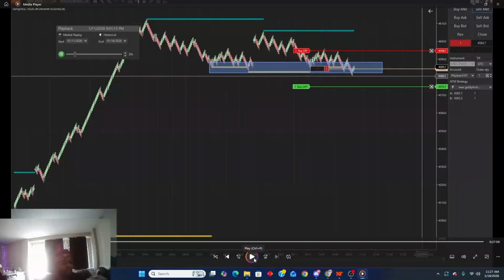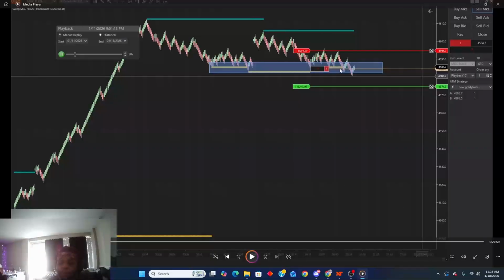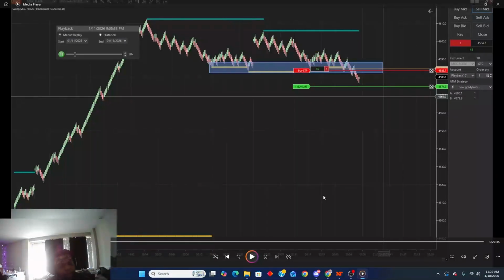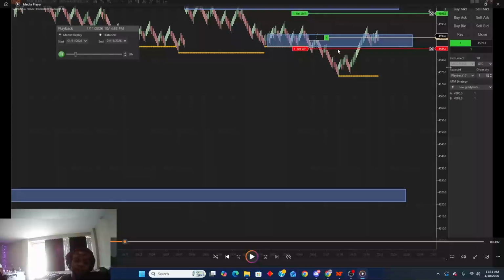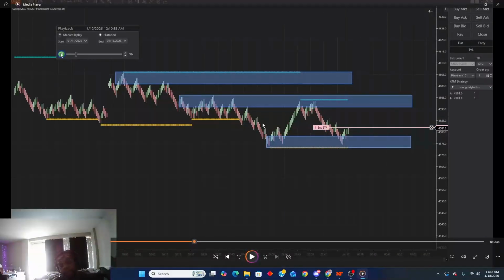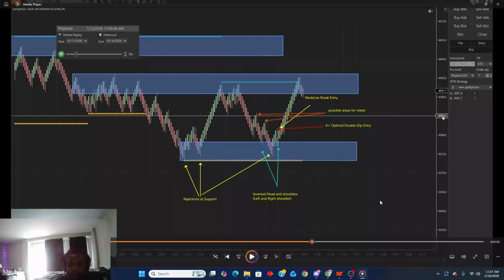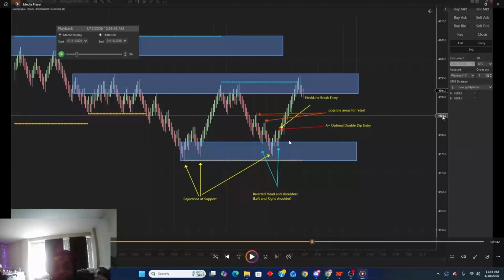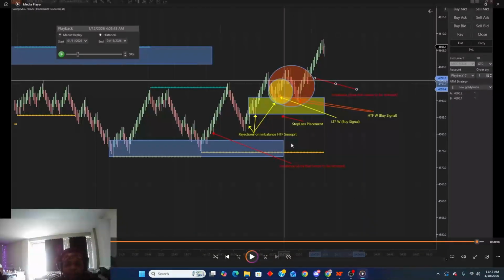Why I Took These Trades (Most Traders Wouldn’t)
Most traders focus on results.
This video focuses on decision-making.

In this backtesting session, I break down why I took these trades and explain the exact reasoning behind each entry. This isn’t about hindsight or cherry-picked wins — it’s about understanding what makes a trade worth taking and why most traders would’ve skipped, forced, or mismanaged these same setups.

You’ll see how I evaluate context, structure, and trade quality before risking money, and how this process helps me avoid random trades and overtrading.

In this video you’ll learn:
 • Why I chose these specific trades during backtesting
 • How I decide which trades are worth taking
 • The difference between valid trades and forced trades
 • Why most traders struggle with trade selection

This channel is about trading cleaner — not trading more.